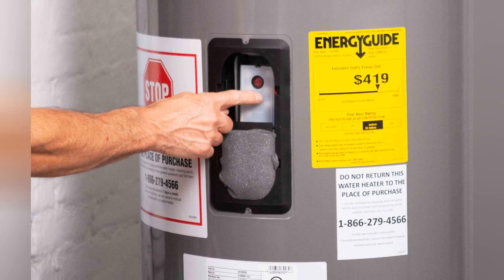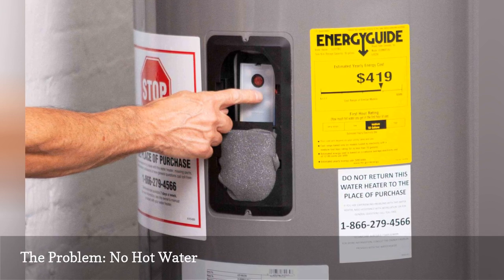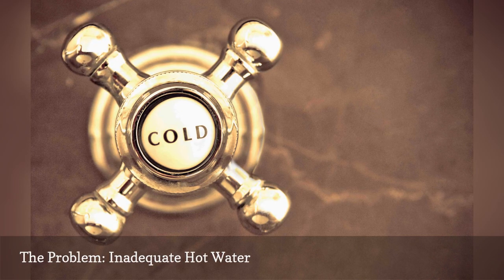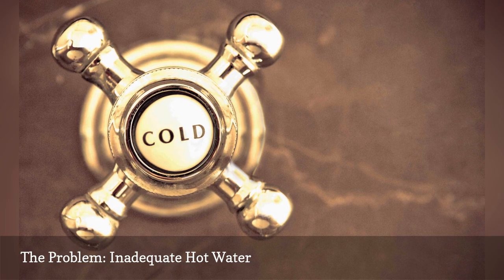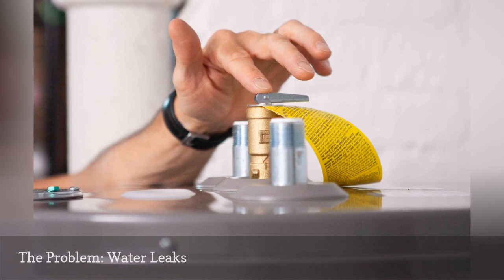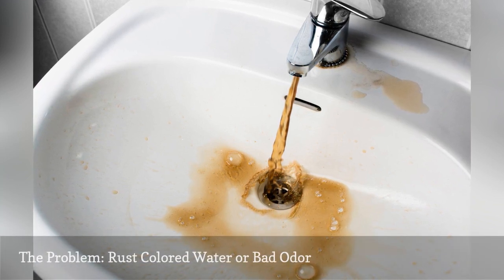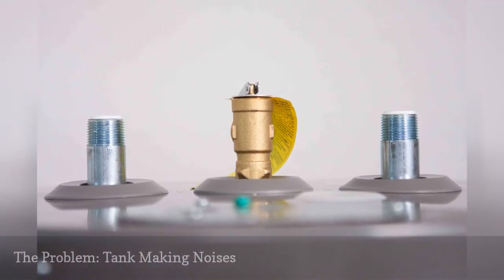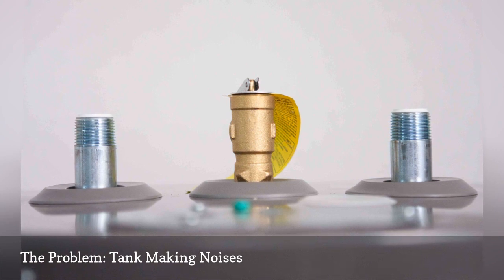How To Troubleshoot And Repair An Electric Water Heater 🛋️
Learn how to solve common problems with a tank-type electric hot water heater, including insufficient hot water, leaks, and a heater that is not working.
0:00 - Intro
0:00:12 -   Warning: Turn off the Power
0:00:21 -   The Problem: No Hot Water
0:00:30 -   The Problem: Inadequate Hot Water
0:00:39 -   The Problem: Water Temperature Is Too Hot
0:00:48 -   The Problem: Water Leaks
0:00:57 -   The Problem: Rust-Colored Water or Bad Odor
0:01:06 -   The Problem: Tank Making Noises